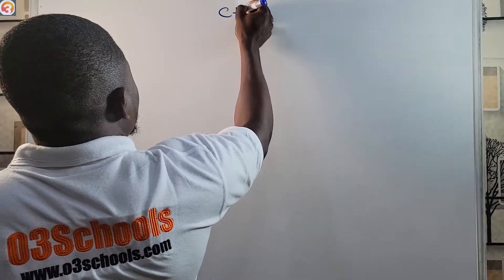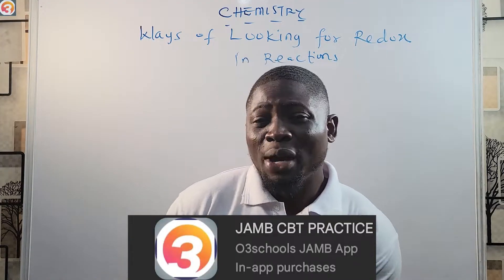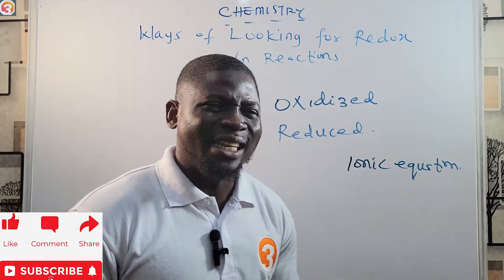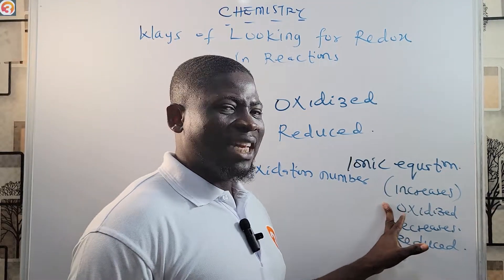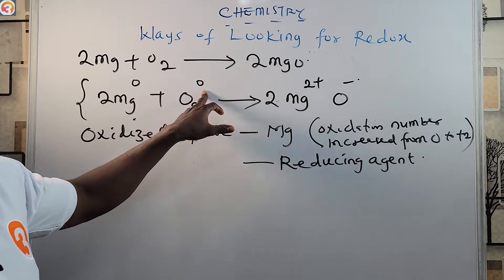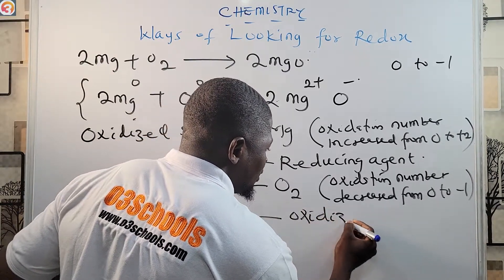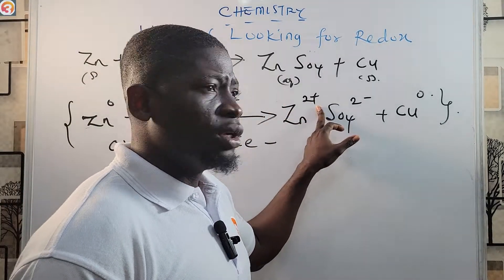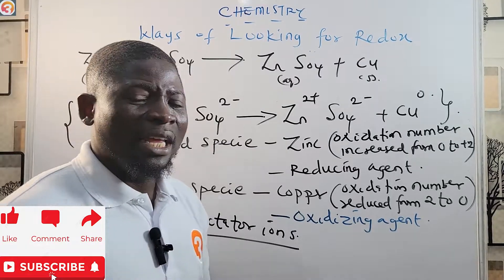JAMB/WAEC Chemistry 2026 EP 82 - Ways Of Looking for Redox in Reactions + Free JAMB/WAEC Questions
🔍 JAMB/WAEC Chemistry 2026 EP 82 – Ways of Identifying Redox in Reactions + Free JAMB/WAEC Questions
Welcome to Episode 82 of the O3SCHOOLS Chemistry 2026 Series, your go-to channel for mastering Chemistry for JAMB, WAEC, NECO, and GCE exams!

In this important follow-up to our Redox series, you'll learn the multiple ways of identifying Redox reactions in both theoretical and practical Chemistry. We’ll break down how to detect oxidation and reduction in complex reactions using changes in oxidation number, electron transfer, and element combination or displacement.

Plus, we provide FREE JAMB/WAEC past questions with full solutions to help reinforce your understanding and boost your exam performance.

📘 What You Will Learn in This Video:

The 3 key methods for identifying redox reactions
🔹 By electron transfer
🔹 By changes in oxidation numbers
🔹 By addition/removal of oxygen or hydrogen

How to balance redox equations

Tips for answering redox-related questions in JAMB & WAEC

Free exam-style questions and step-by-step solutions

Students preparing for WAEC, NECO, and GCE Chemistry exams

SS2 & SS3 students learning oxidation-reduction reactions

Teachers, tutors, and study groups in need of exam-ready content

✅ Based 100% on the 2026 JAMB/WAEC Chemistry syllabus
✅ Includes free, exam-relevant questions with expert solutions
✅ Makes redox recognition easy and exam-focused
✅ Great for last-minute revision or deeper understanding

🎥 Watch the full Chemistry 2026 Series playlist here ➡️ [Insert Playlist Link]